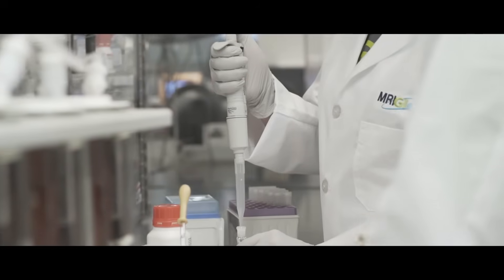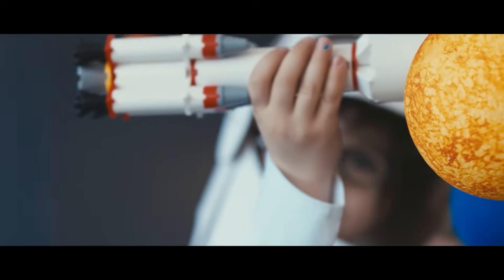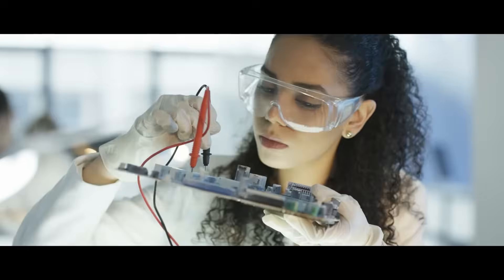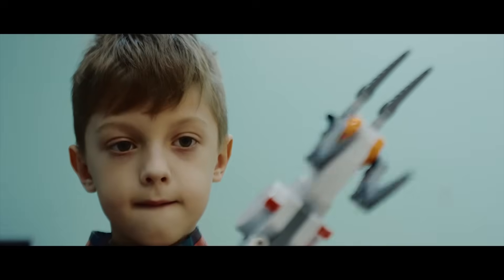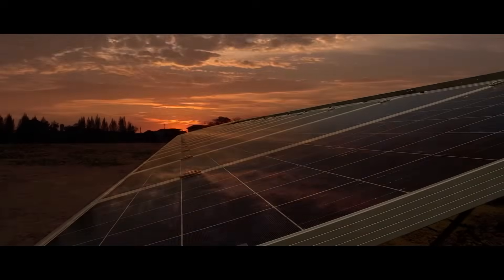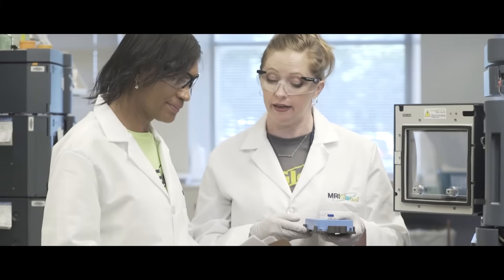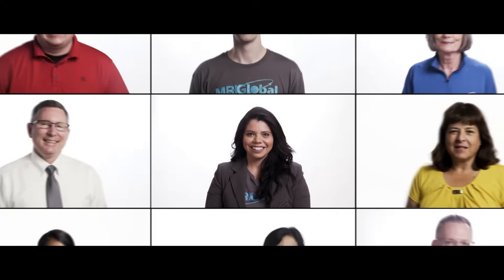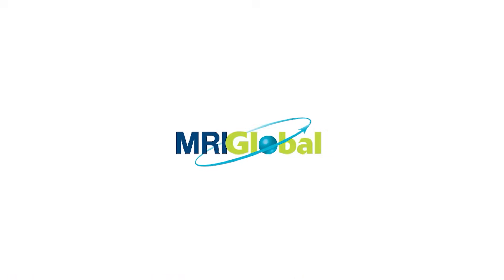MRIGlobal Inspiring Science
MRIGlobal is a leader in scientific innovation working on the forefront of global health to develop technologies to keep the world safe and thriving.